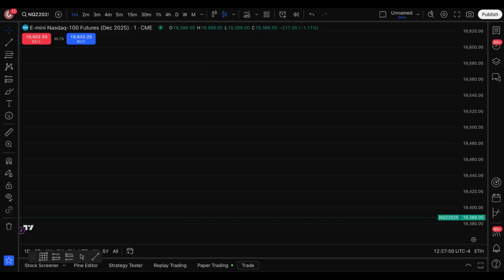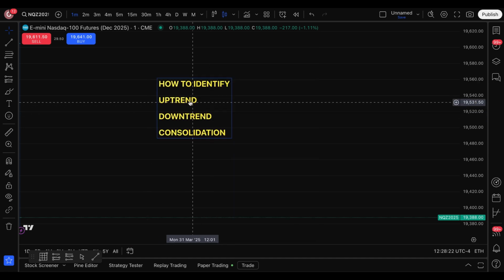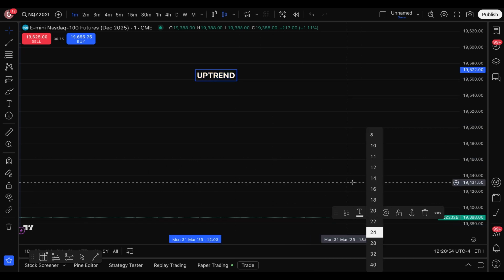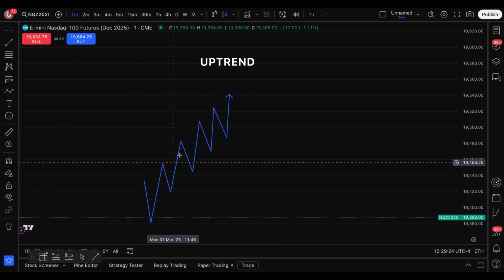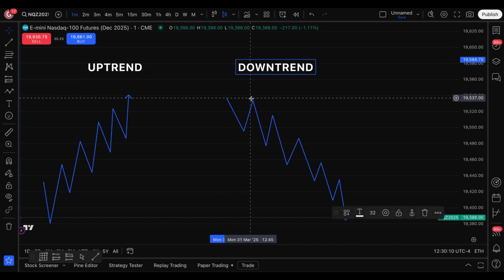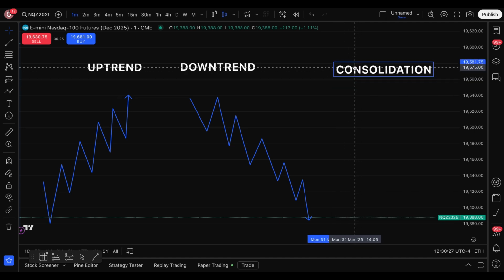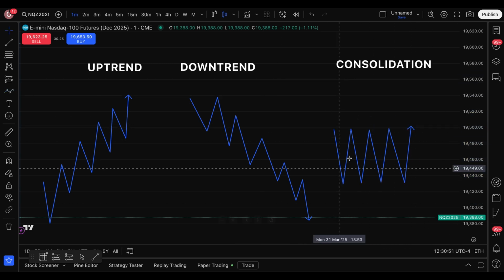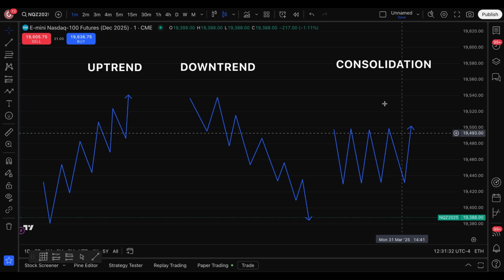HOW TO IDENTIFY MARKET DIRECTION WEEK 1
Understanding market direction is the foundation of every successful trade. In this video, we break down the key concepts and tools you need to confidently identify whether the market is trending up, down, or moving sideways. You'll learn how to use market structure, higher timeframes, liquidity zones, and Smart Money concepts to anticipate price movement like a pro. Whether you're a beginner or looking to sharpen your strategy, this guide will give you the edge you need to trade with clarity and precision.

📈 Perfect for forex, indices, and crypto traders.
🧠 Based on ICT principles and real chart examples.